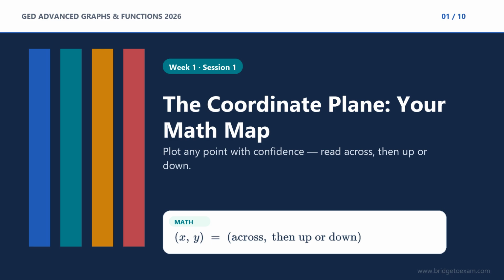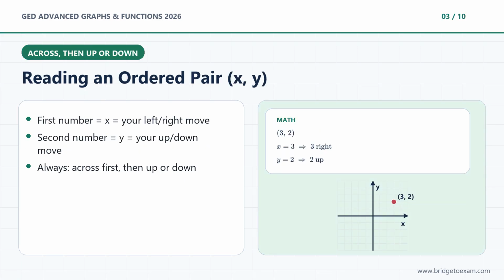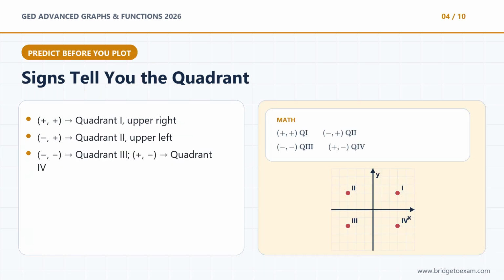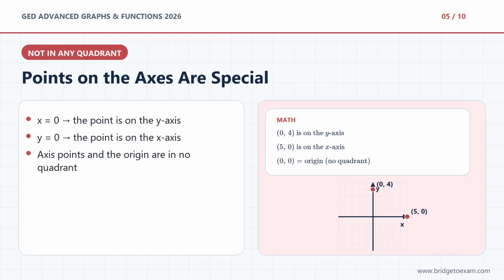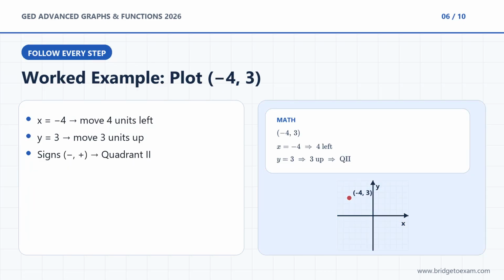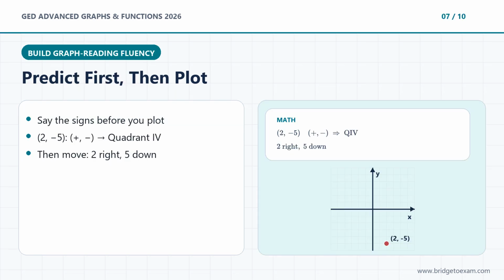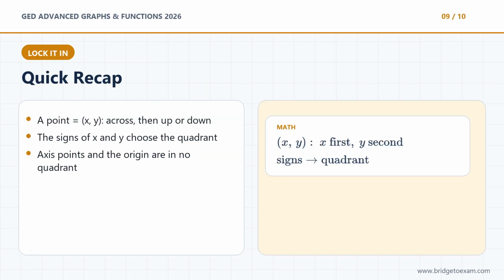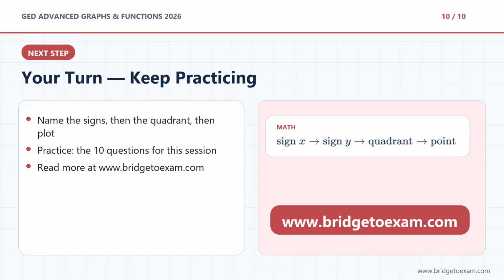Week 1, Session 1 Coordinate Plane Mastery Points, Axes, and Quadrants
Learn to read the coordinate plane like a map: the x-axis, the y-axis, the origin, and how to plot any ordered pair (x, y). We name all four quadrants and show why points on an axis belong to no quadrant.